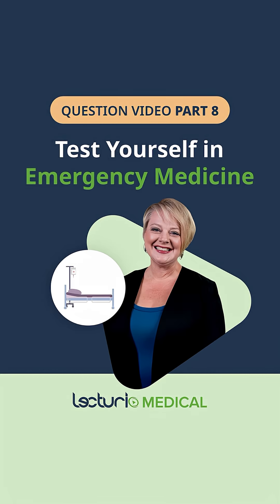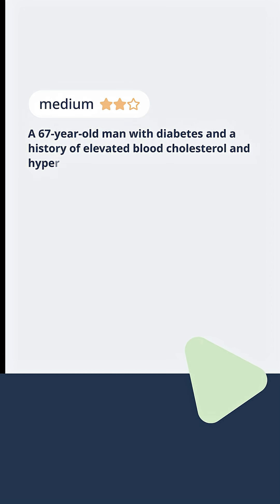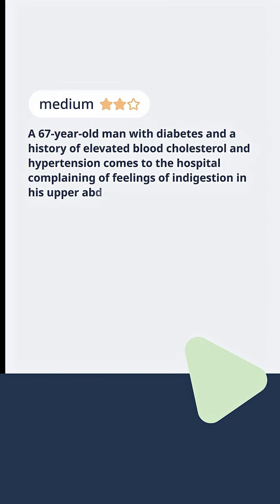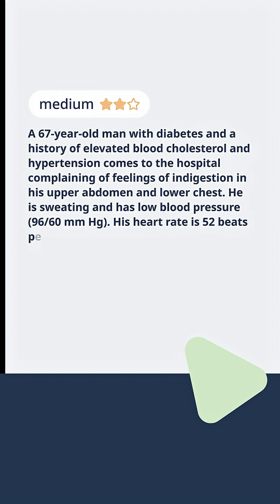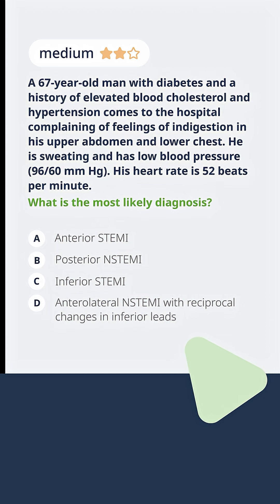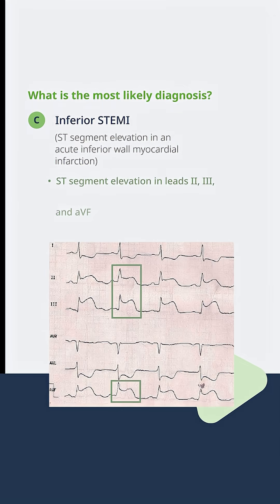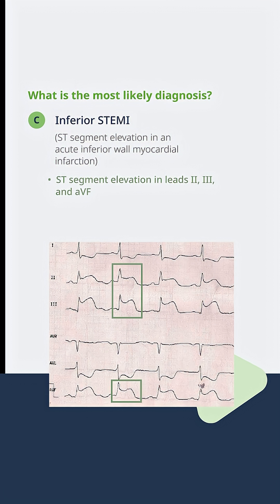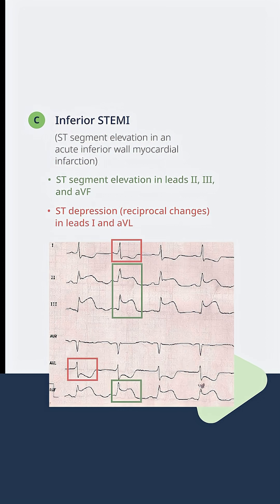Can You Identify an Acute Inferior Wall Myocardial Infarction?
► Think you’ve mastered emergency medicine? It’s time to put your knowledge to the test! In today’s quiz, we’ll focus on diagnosing acute inferior wall myocardial infarction (MI). A 67-year-old male presents with indigestion-like symptoms in his upper abdomen and lower chest, sweating, low blood pressure, and a heart rate of 52 beats per minute. Do you know the most likely diagnosis?

In this video, we’ll dive deep into the symptoms and key diagnostic clues for acute inferior wall myocardial infarction. The patient’s presentation, including elevated blood pressure, diabetes, and hyperlipidemia, is classic for an acute myocardial infarction (MI). Understanding the clinical presentation, along with ST elevation in leads 2, 3, and AVF, is crucial for recognizing inferior MIs and identifying the involvement of the right coronary artery.

Using the EKG findings, we explain how to recognize an acute inferior wall MI and how the ST elevation in the inferior leads correlates with this life-threatening condition. We’ll also explore how the opposite ST segment depression in leads I and aVL supports the diagnosis of an inferior wall MI, a key clue for every clinician to recognize.

Whether you're preparing for your USMLE or looking to solidify your emergency medicine knowledge, this quiz is a great way to test yourself on diagnosing myocardial infarctions and improving your clinical decision-making skills.